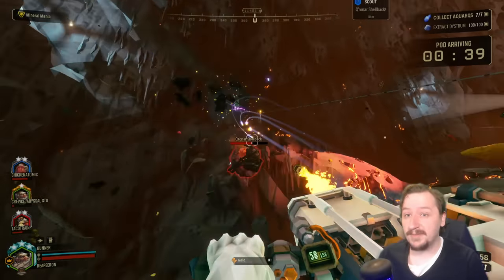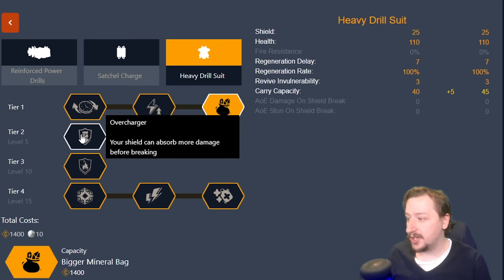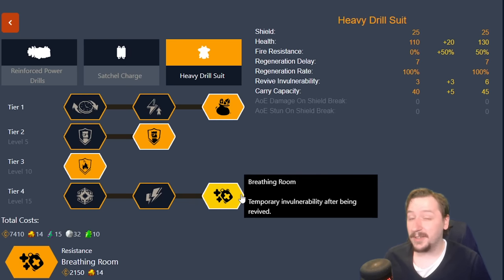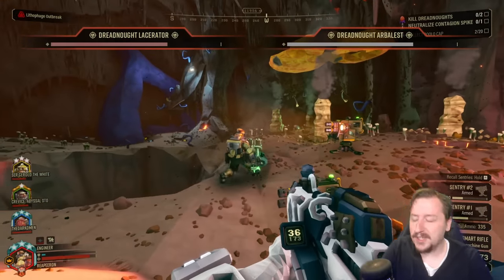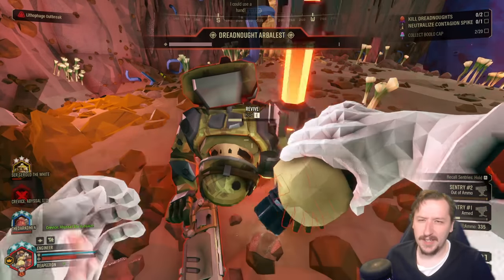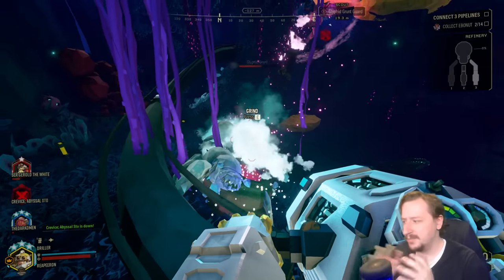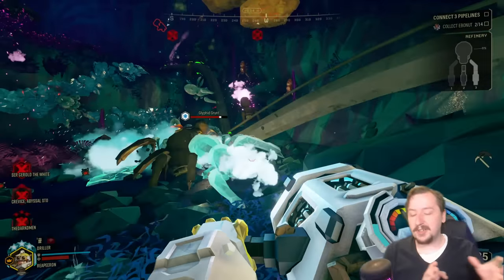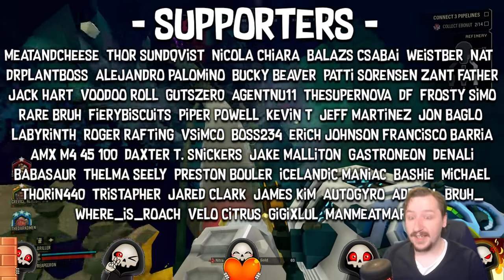5 Tips To Help You Survive Deep Rock Galactic